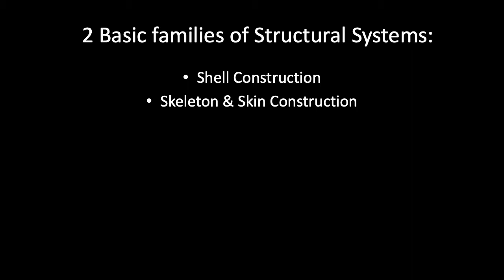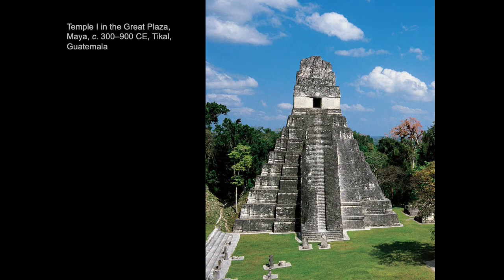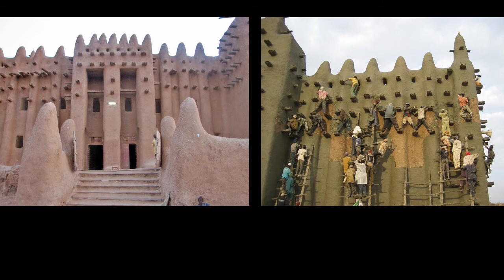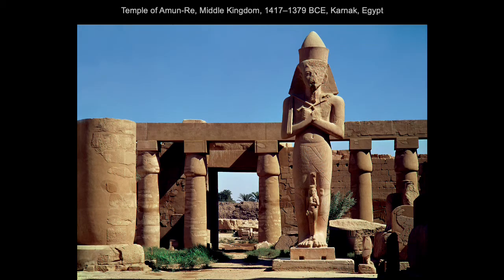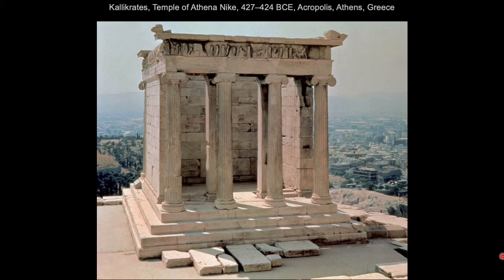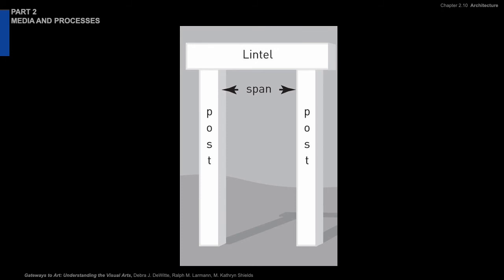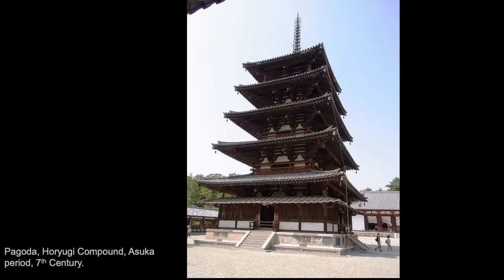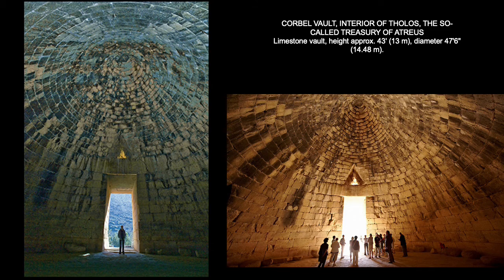Section 2.5 Architecture (Part 1)